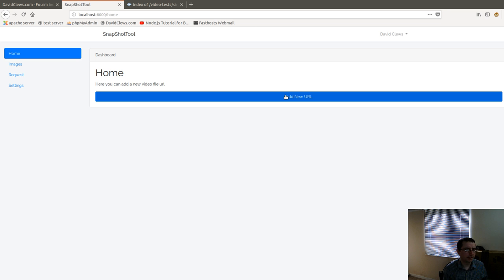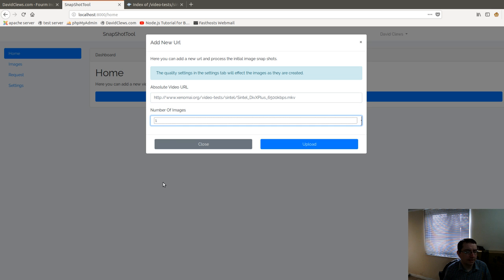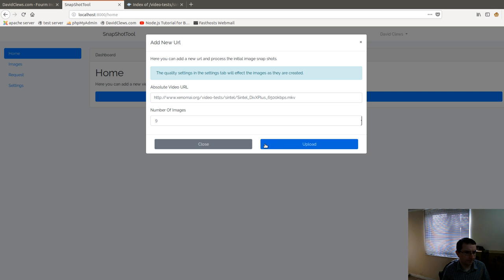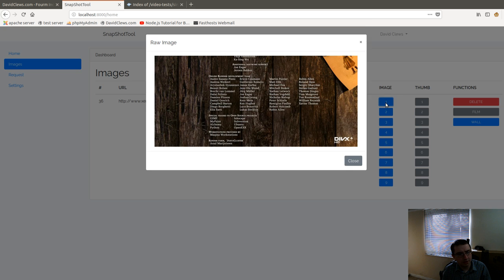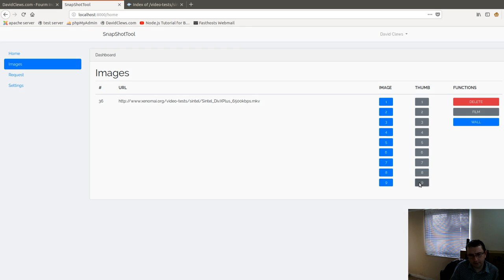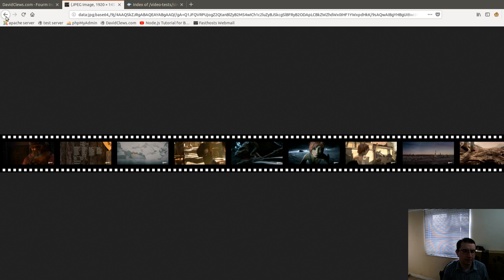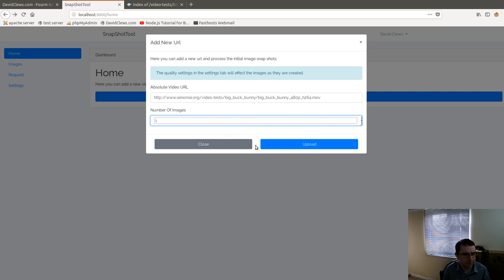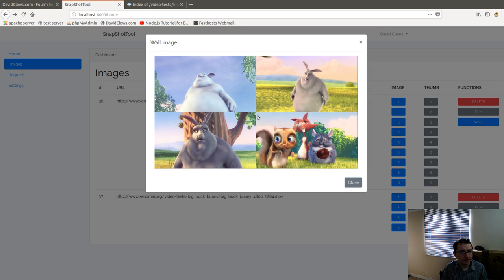Laravel - Video Snap Shot Tool 90% complete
demonstration of functionality